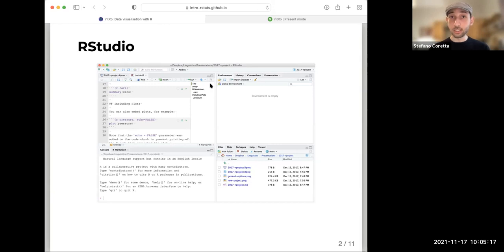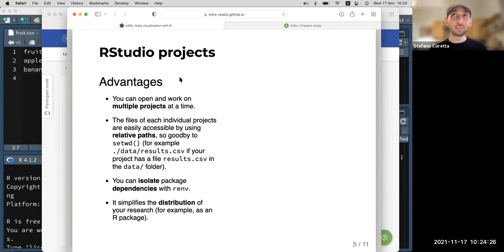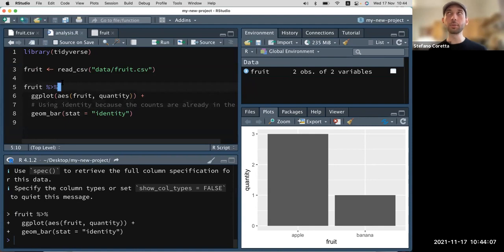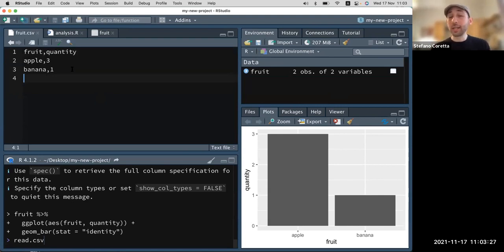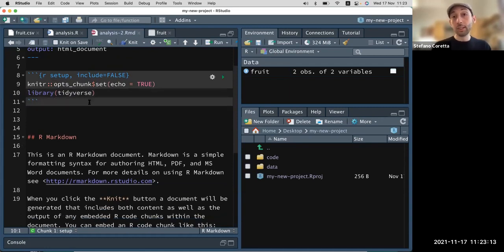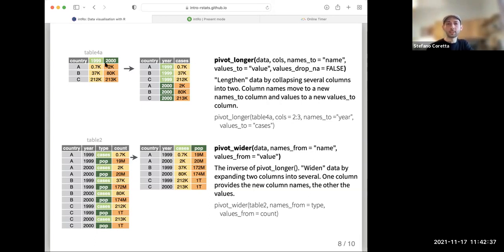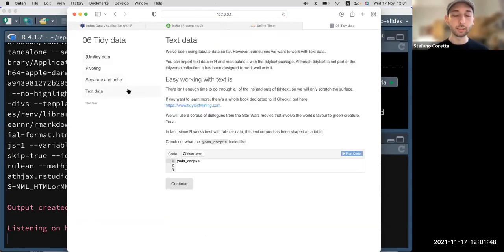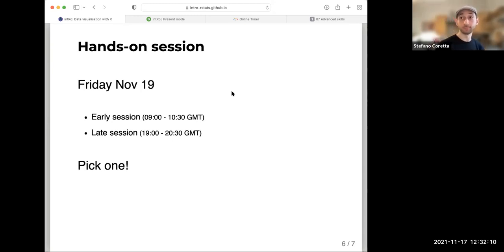intRo: Day 2